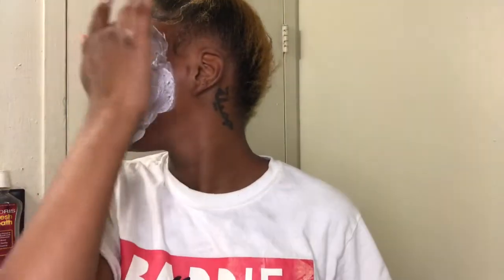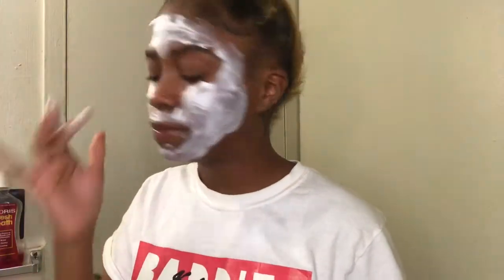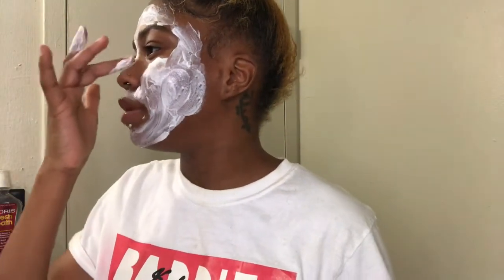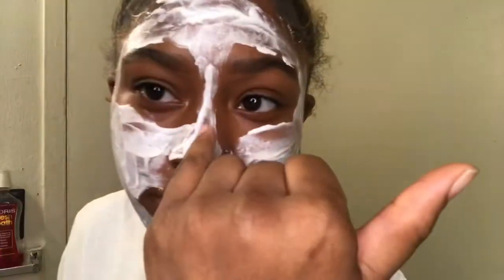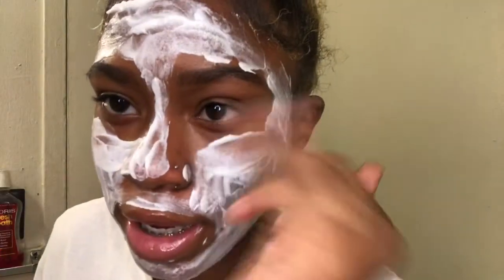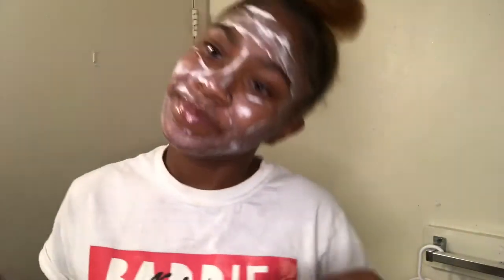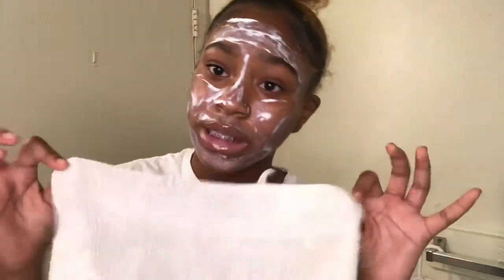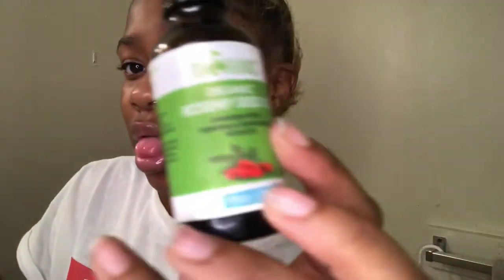Everyday Face routine 🧖🏽‍♀️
❗️❗️WAIT WANT TO BE THE FIRST TO GET UPDATES ON NEW ARRIVALS ❗️❗️ ⬇️

💋❤️🛍BADDIE SHOP💋💄🛍

DYING MY NATURAK HAIR HONEY 🍯 BLONDE☺️

DOING MY HONEY 🍯 BLONDE PONYTAIL

INSTALLING BLONDE WIG 🤍

DYING 613 WIG OCEAN BLUE💙💙

DOING HALF UP HALF DOWN  QUICK WEAVE 💇🏽‍♀️✂️

DYING 613 wig RED❤️🅱️🥀

INSTALLING RED WIG 🥀❤️

STYLEZ FOR BOX BRAIDS 💇🏽‍♀️

Any thing you want me to review??
💕💕MY INSTAGRAM💕💕-I'm on Instagram as _baddie999. Install the app to follow my photos and videos.